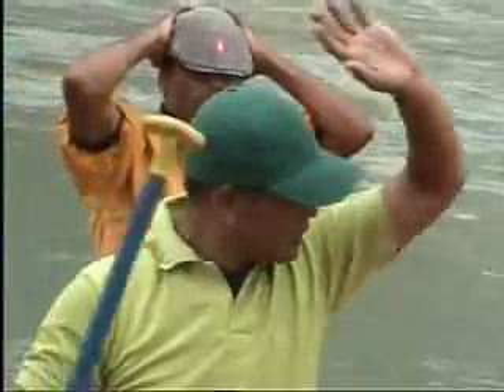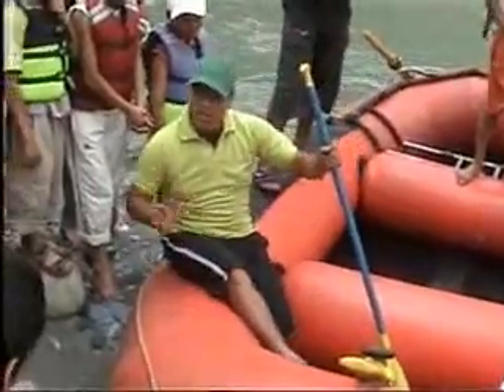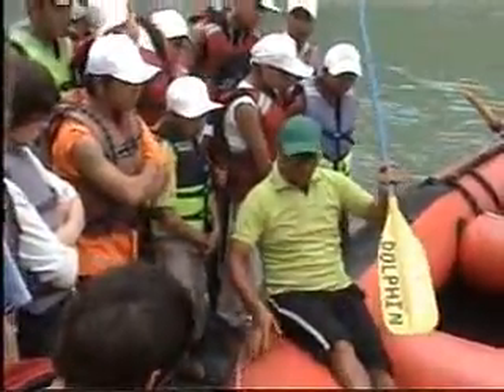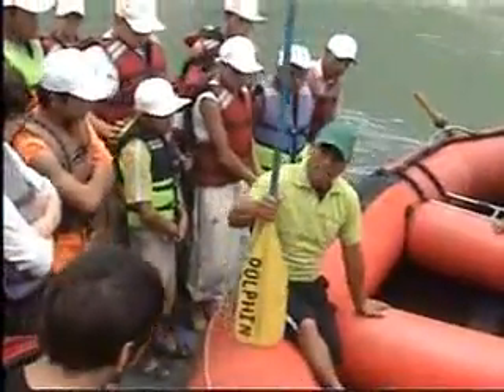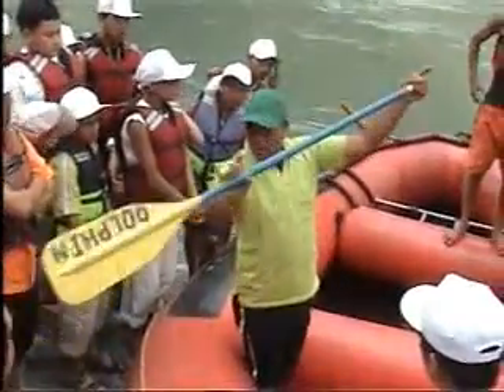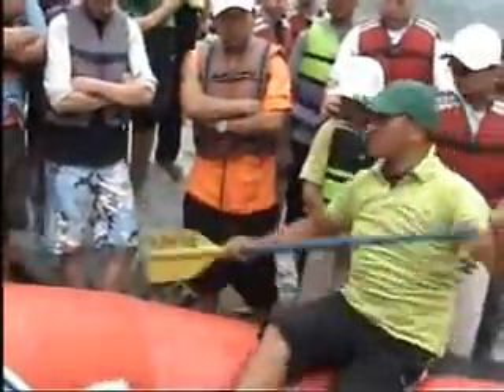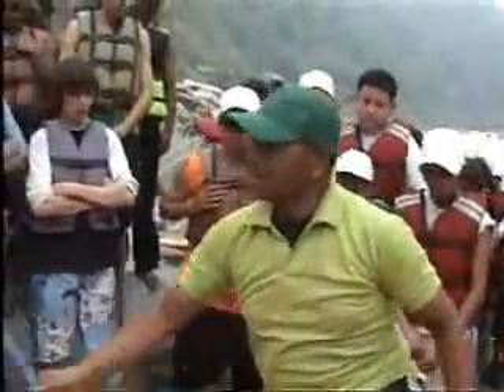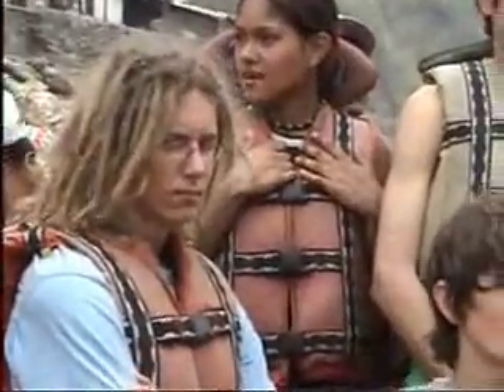Sikkim Learning for River Rafting.wmv